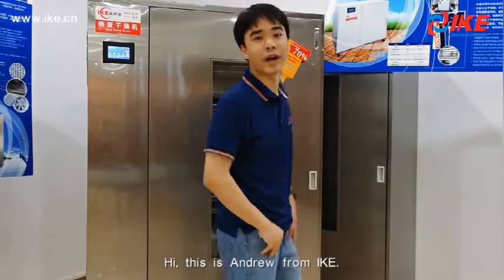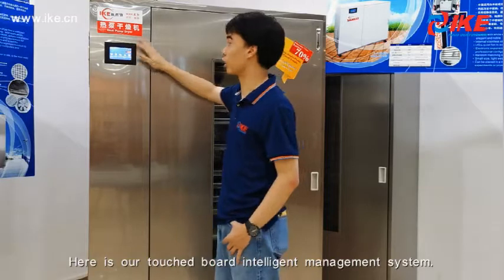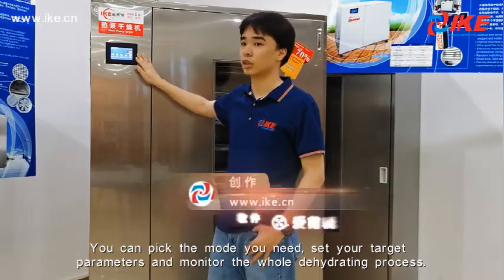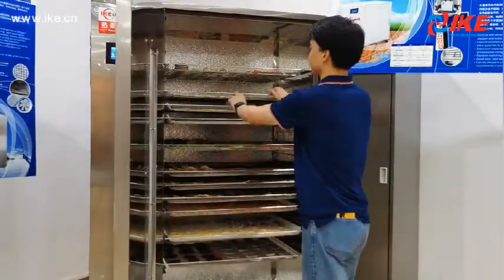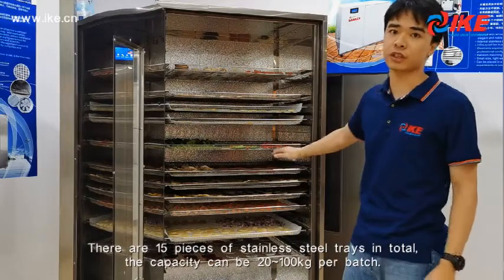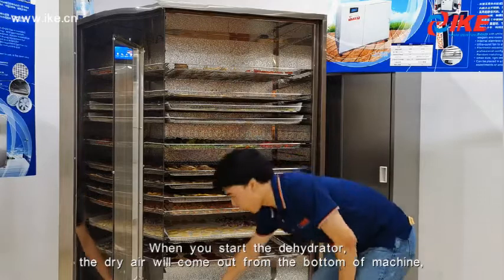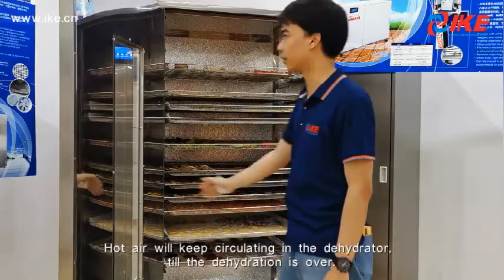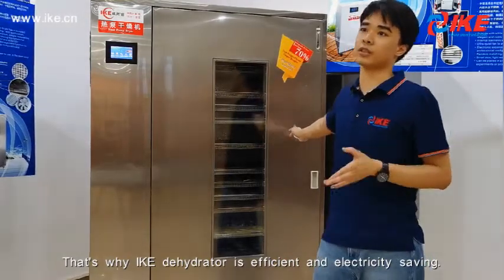IKE 100 series food dehydrator introduce by Andrew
Hi, this is Andrew from IKE, we are a professional heat pump dehydrator designer and manufacturer.

This is our WRH-100 series dehydrator.

Here is our touched board intelligent management system. You can pick the mode you need, set your target parameters, and monitor the whole dehydrating process. The use will be much easier with this system.

This dehydrator is cabinet designed, it is easy to put in and collect the materials.

Its shell and chamber are made in stainless steel, no need to worry about the quality and service life. There are 15 pieces of stainless steel trays in total, the capacity can be 20~100kg per batch.

When you start the dehydrator, the dry air will come out from the bottom of the machine, go through your materials, and brings out their moisture. Then the humid air will be condensed into dry air. Hot air will keep circulating in the dehydrator, till the dehydration is over. That's why IKE dehydrator is efficient and electricity saving.